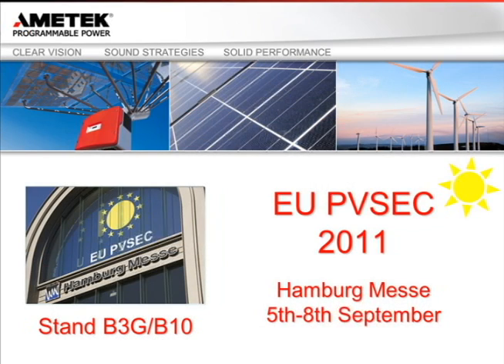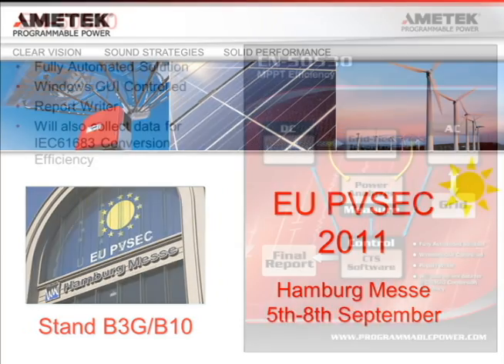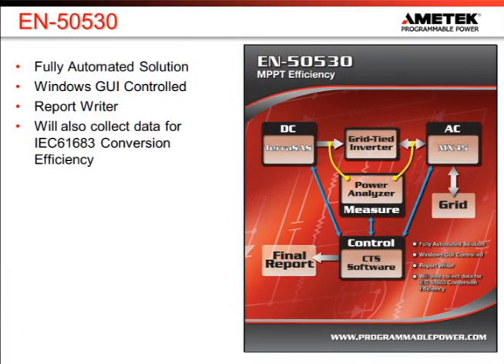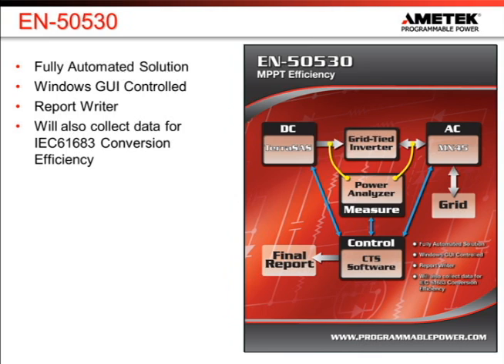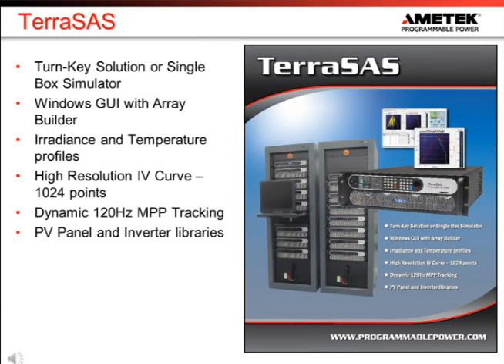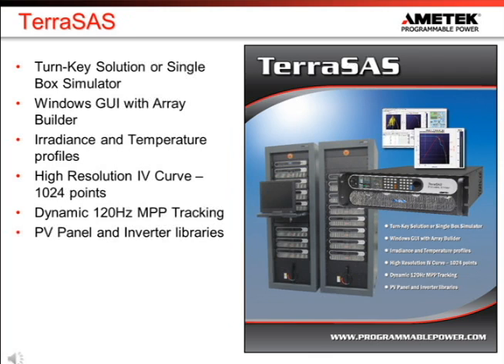EN 50530 Solution and TerraSAS Overview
The Elgar TerraSAS profile display of Irradiance and temperature is unique and innovative. It enables inverter designers to easily load and implement standards based cloudy condition scenarios such as the weighted efficiency measurements call out in EN 50530 or California Energy Commission.